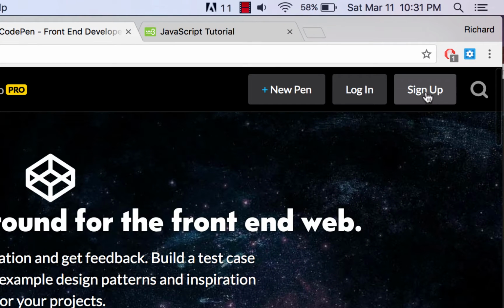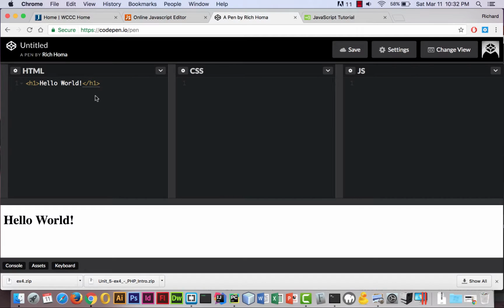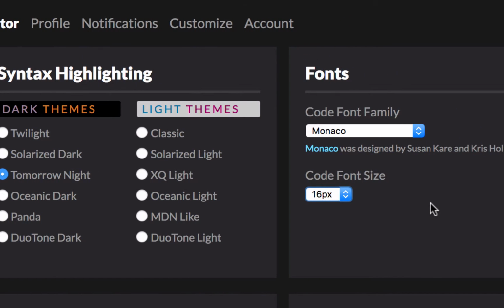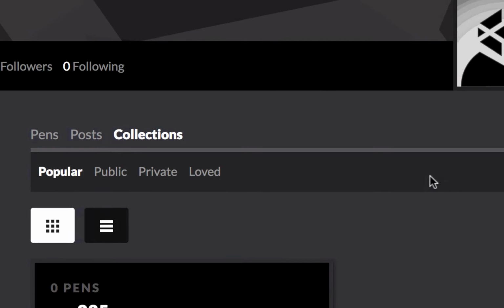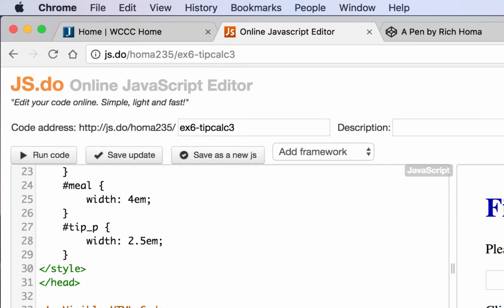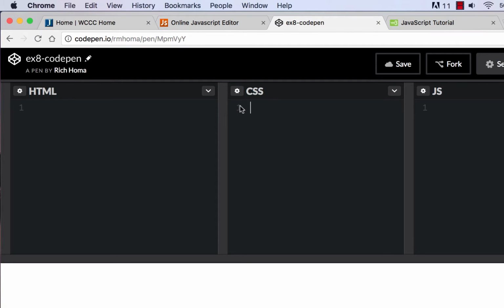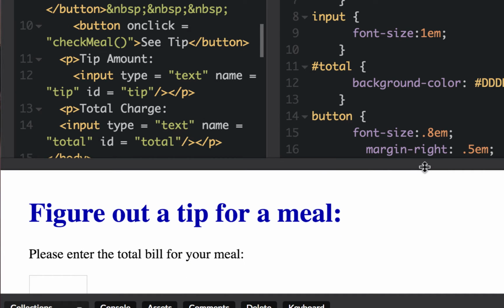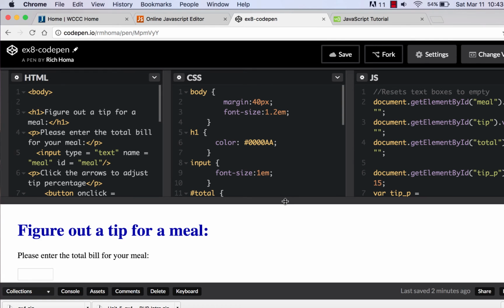intro-to-codepen-pt1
Setting up the codepen editing environment for web development:
using html, css and javascript